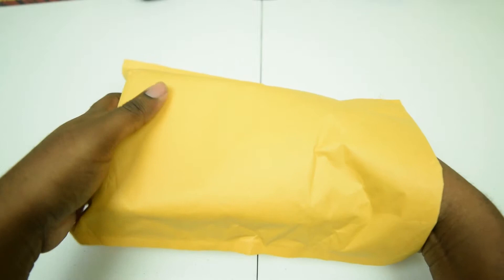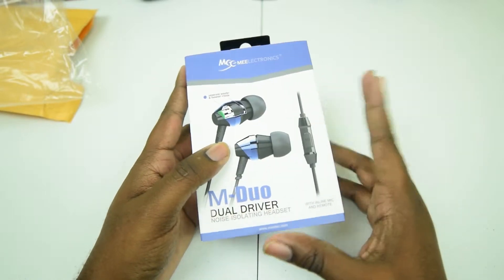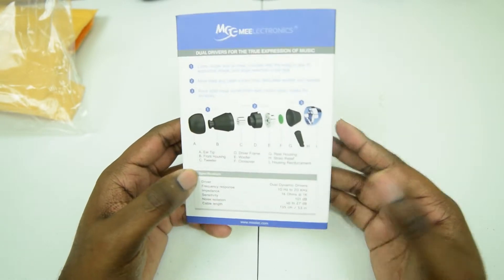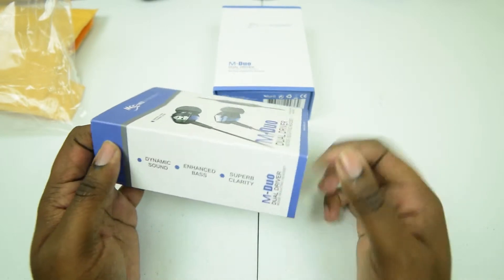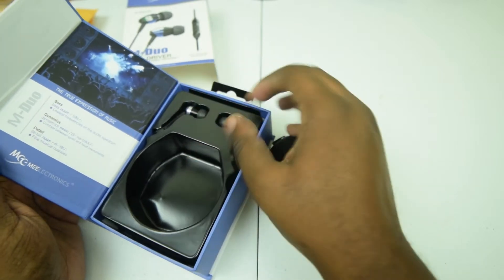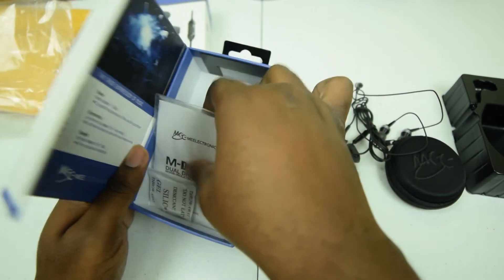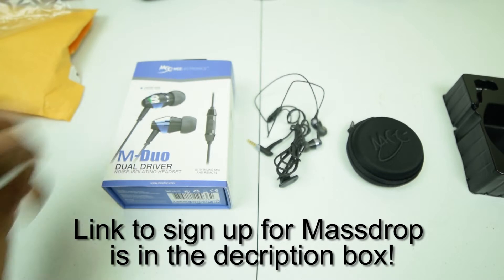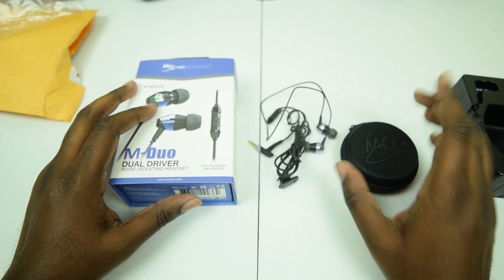MassDrop Grab Bag - MEE M-Duo Earbuds Unboxing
so I recently participated in a MassDrop Grab Bag and I got these earbuds out of it but none of the actual prizes. Oh well, let's unbox these!

Get tons of great music to use in your videos for free!

Artist
Electro-Light

Network That Pays Me
Want to be partnered on YouTube, boost your subscribers, and be apart of a community built for YouTubers?